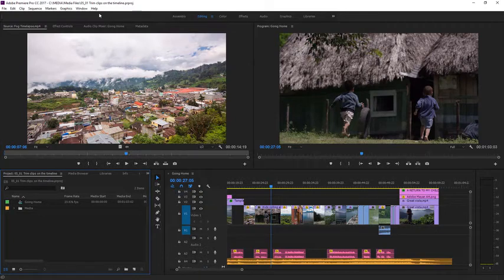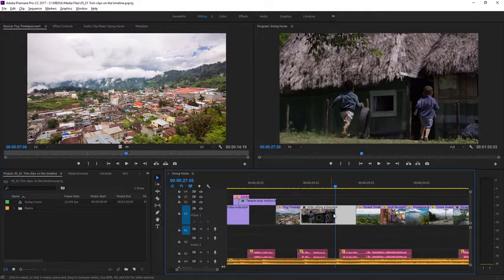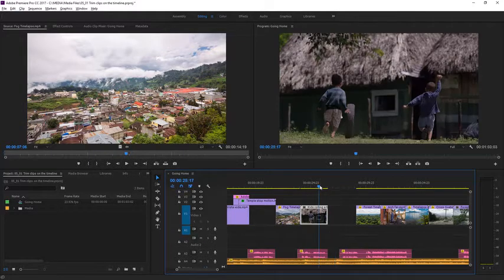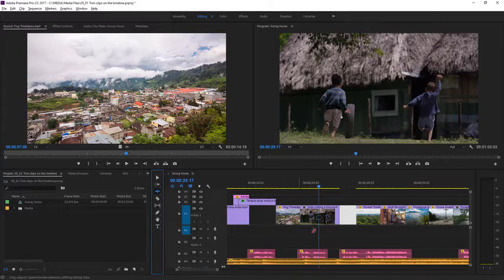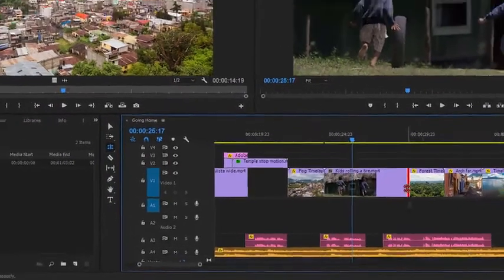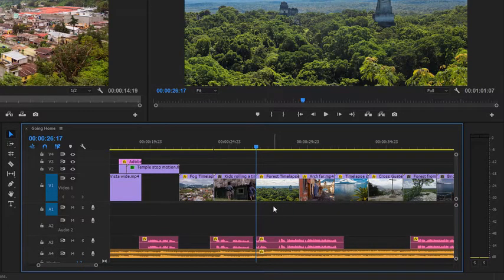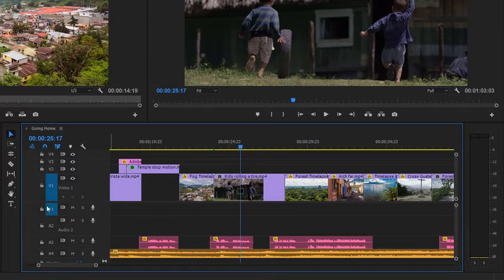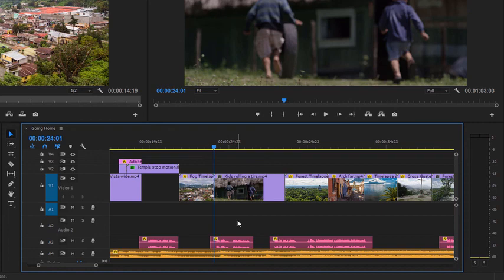Adobe Premiere - Trim clips on the Timeline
You may decide to change the timing for a section of a clip already added to a sequence. Adjusting the start and end times of a selected clip is called Trimming.

What you learned: Trim clips on the Timeline

You can extend or shorten the part of the clip included in the sequence, as long as there is footage available in the original clip. A small white triangle on either end of the sequence clip tells you if you’re already using the first or last frame of the original material.
Drag the ends of clips as if you were resizing a window to extend or shorten them by trimming. You won’t be able to trim a clip over an adjacent clip.
Use the Ripple Edit tool to trim clips without leaving a gap or to push adjacent clips later in the sequence.
Use the Rolling Edit tool to adjust the timing of an edit between two clips, extending one clip by the same amount you shorten the other.
To prevent unwanted changes, you can lock a whole track by clicking the padlock icon on the track header.
Remember to choose the Selection tool when you have finished using the trimming tools.